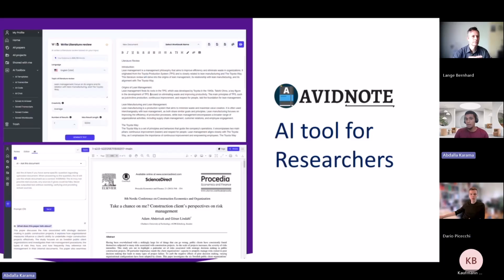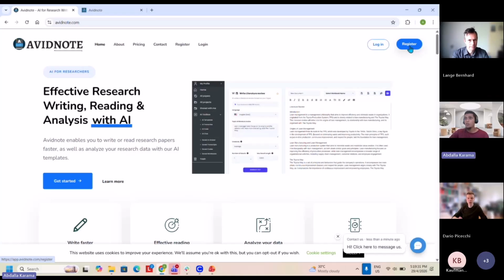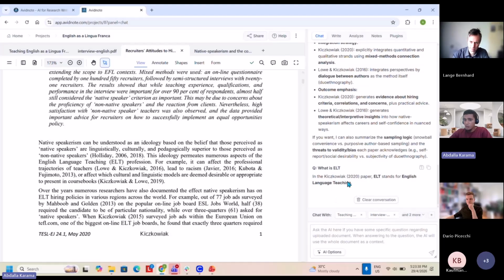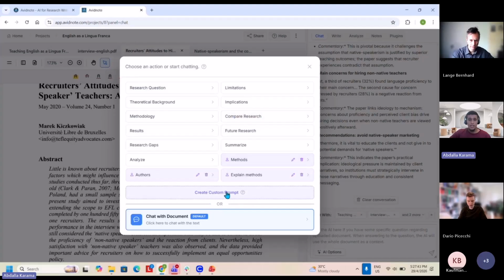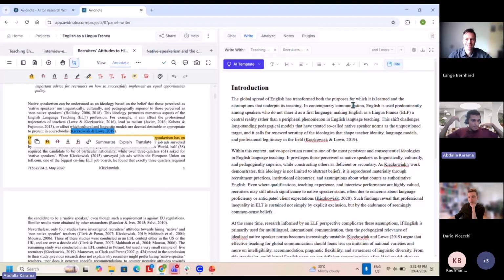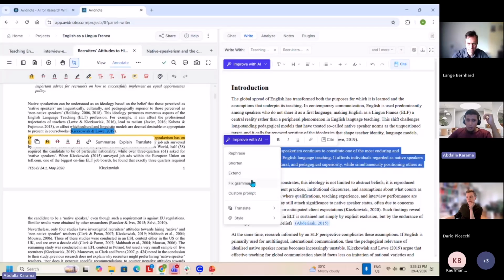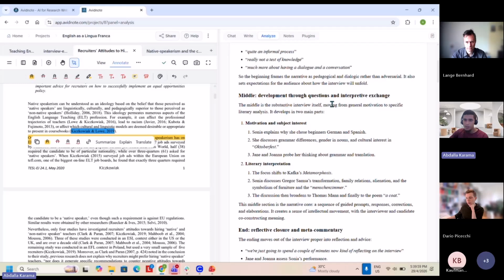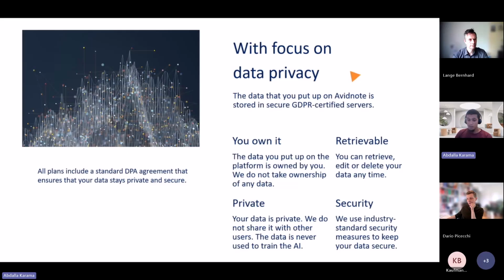Webinar T&P 7 Avidnote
“Avidnote enables you to write or read research papers faster, as well as analyze your research data with our AI templates.”
Die ist eine Präsentation von Abdalla Karama, Mitarbeiter bei Avidnote, der auf unsere Anfrage hin so freundlich war, uns Avidnote zu erläutern. Er hat uns freundlicherweise erlaubt, das Webinar online zu stellen.

Dieses Video ist auf der Seite verlinkt. Es ist entstanden im Rahmen meiner Arbeit als Leiter des Zentrums Lehre der Universität Luzern. Im Herbstsemester 2025 habe ich eine Webinarserie zu drei Themengebieten im Bereich KI & Hochschule gegeben. Die anderen Videos dieser Webinarserie, die zugehörigen PDFs der Präsentationen und weitere Textdateien und Links finden sich alle auf der genannten Website.

Ich gebe Kurse, Workshops und Vorträge zum Thema KI & Hochschule. Sind Sie interessiert?